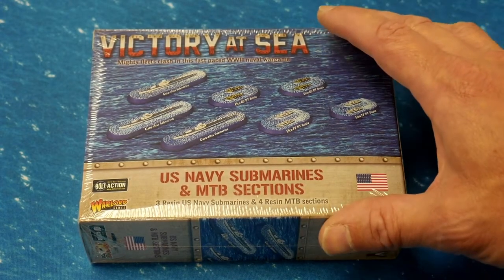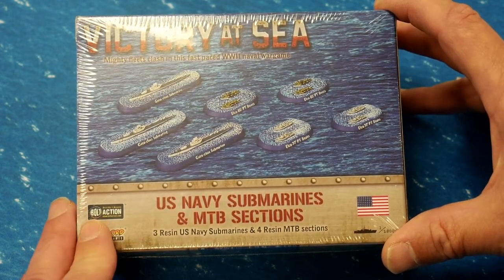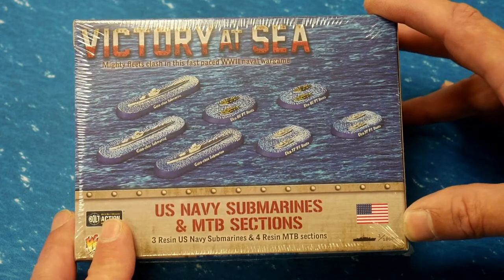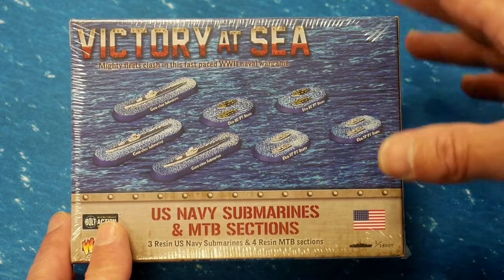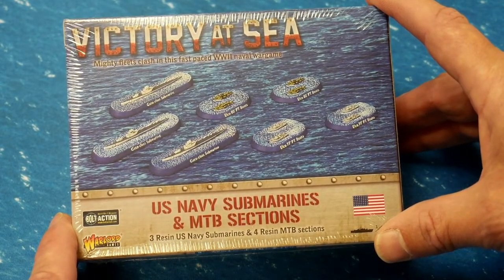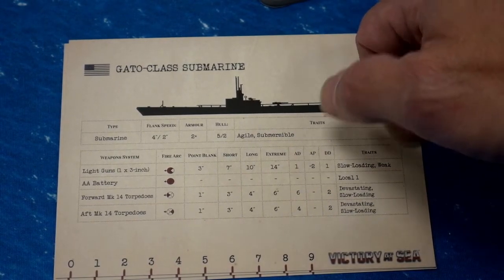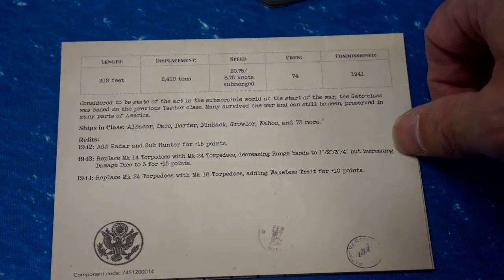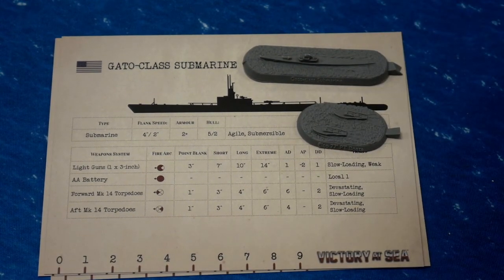USN Submarines and MTB Sections - Victory at Sea (VaS) Unboxing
Let's look at the U.S. Submarine and MTB expansion